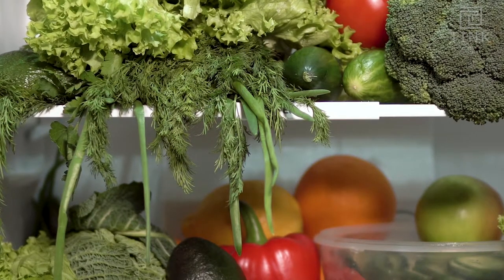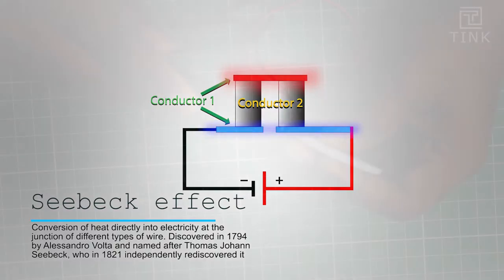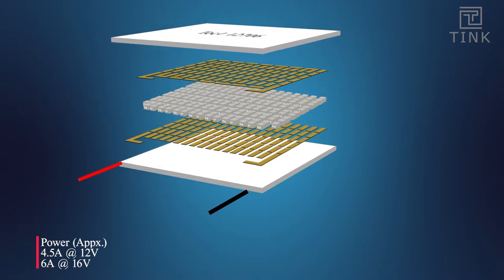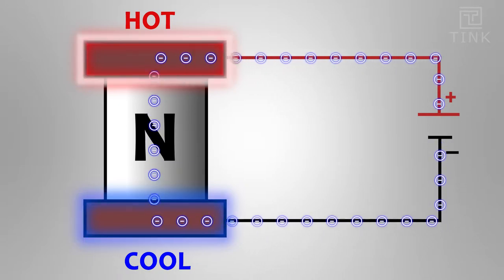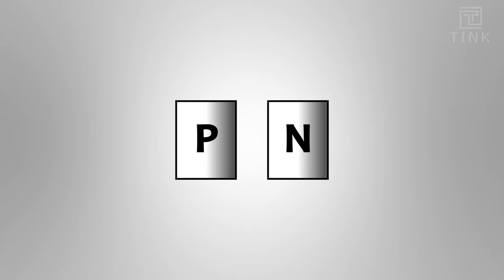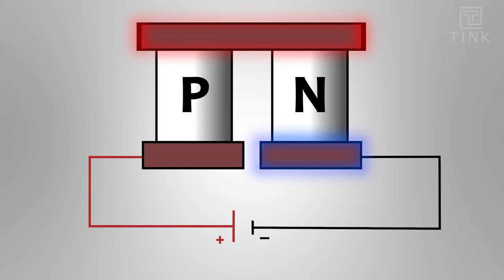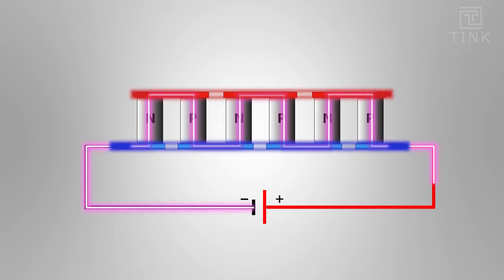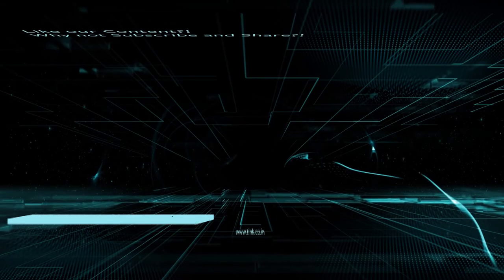#16 - How to make an IoT Enabled Mini Fridge? - Part 1 (Theory)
Hello People!

Here is 1st Part of the Do it Yourself - IoT Enabled Mini Peltier Fridge project.

In this episode of MakerBench, Sathyan tries to make a small fridge for his personal use.  He explains the physics behind this application in this part of the series.

In the next episode, you will learn how to get your hands on making a mini fridge and how to connect it to the Internet through MQTT and Micropython on ESP8266 and monitor the inside temperature from anywhere in the world. Yes! It's too much. But it is an excuse for learning something new!

Credits:
Editing and Animation:
Jagadeesh Kanna